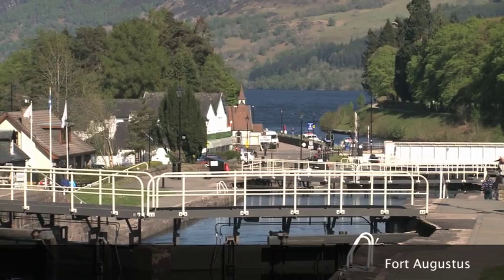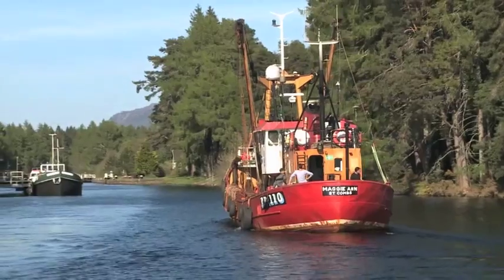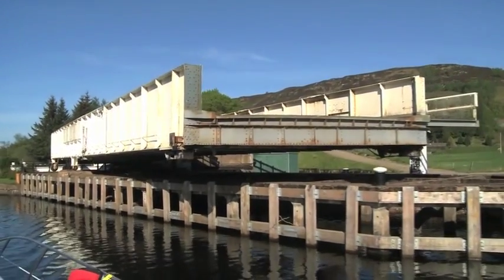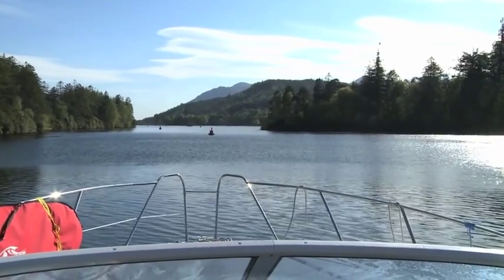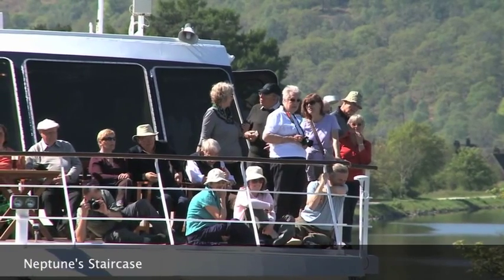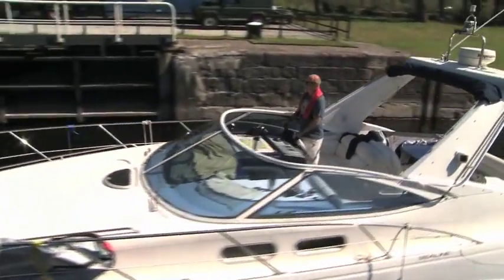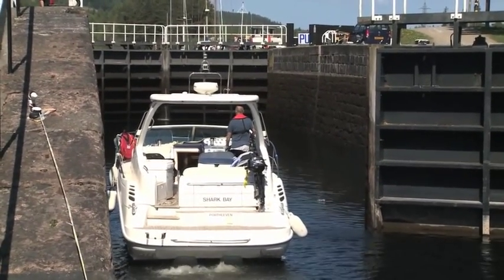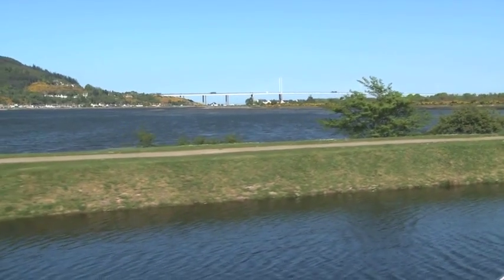15/32 Caledonian Canal to Inverness - enjoying scenery that's 'as good as it gets...paradise!'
Shark Bay takes in the length of the beautiful Caledonian Canal - used by all sorts of boats from commercial trawlers to cruise ships taking the short cut across Scotland from east to west avoiding the notorious waters of the Pentland Firth. John explains just how easy it is to navigate through the canal's series of locks and shows us the stunning scenery as Shark Bay cruises through the remote beauty of Loch Oich, across mirror calm water and past snow capped peaks...'paradise!'. But leaving the calm of inland waters our adventures must now face up to their biggest challenge...

For Full Video Transcript:

15/32 Caledonian Canal to Inverness – enjoying scenery that’s ‘as good as it gets…paradise!’

At the western end of Loch Ness is Fort Augustus, a handy midway point for a stopover, and where you transit a flight of five lochs. The engineering is so simple and so timeless.

The Caledonian Canal is actually a combination of 21 ½ miles of canal, linking 38 ½ miles of natural lochs. The canal sections are pleasant and mellow, with a speed of 5 knots – plenty fast enough, and gives you time to really enjoy them.

The lochs themselves are simple enough to pass through – just a matter of keeping tension on your ropes to deal with the flow of water in or out of the loch basin.

You meet all sorts of vessels in the canal. Some commercial fishing boats use it to move between east and west coast fishing grounds.

 So we’re just about to go out of this stretch of the canal into Loch Oich. Just waiting for the Bridge Master.

 Alright mate, we’re on our way. A little bit quicker.

 It’s 5:30pm, they close at 5:30pm, it’s a Sunday night and as the loch-keeper said back there he can’t wait to get back to his Sunday roast. So, we’re the last boat out of the canal tonight and they’ll be glad to see the back of us.

I’m more used to being told to slow down than to speed up.

This is the highest point of the canal now. It’s about 106 feet above sea level. From here we drop back down to the sea on the western side.

This is as good as it gets, isn’t it? We’ve not seen a single boat since we came into Loch Oich, we’ve got a hotel pontoon to ourselves, just behind us there’s a ruin of castle we can go and explore… paradise, absolute paradise.

Next morning was one of the stillest I’ve ever seen - a dawn of unusual beauty.

The tree-lined passage of Lagoon Avenue links Loch Oich with Loch Lochy. It’s another uniquely different sector of the transit.

So we’ve got the wide-open expanse of the loch here now. I think we’ll just open her up and get to west coast by lunch time. Here we go!

See, I told you it was cold. It may look sunny, but there’s still snow on the mountains. Well cold, well cold.

This cruise ship is one of the biggest that transits the canal and it can barely squeeze through. I wonder if the canal’s designers and engineers could ever have envisaged vessels like this.

Well we’re at the top of Neptune’s Steps now at just about the very western end of the Caledonian Canal before it goes into the Atlantic and the islands. We’ve just seen a big cruise ship coming through the loch, about as big as you can get through there – couldn’t squeeze much more lengthwise/width-wise through. So we’re going to actually turn around and head back east now before it gets ahead of us and delays our progress.